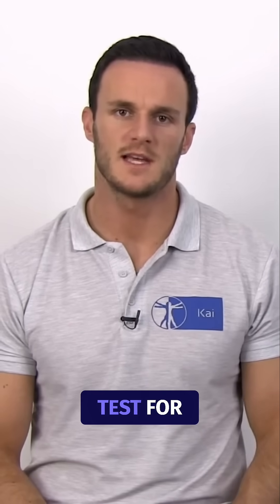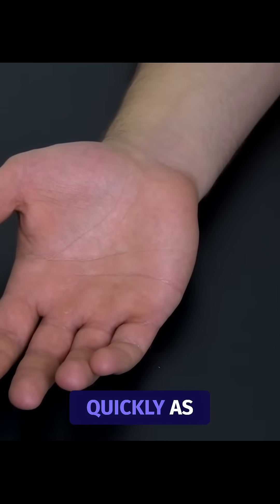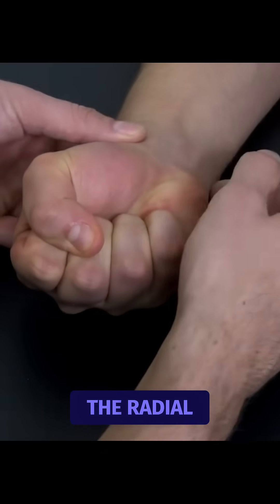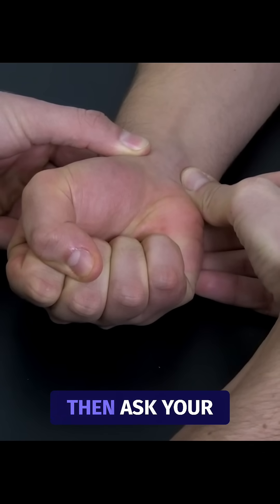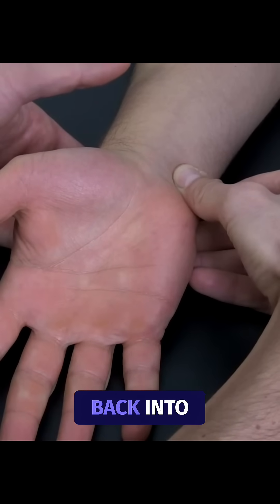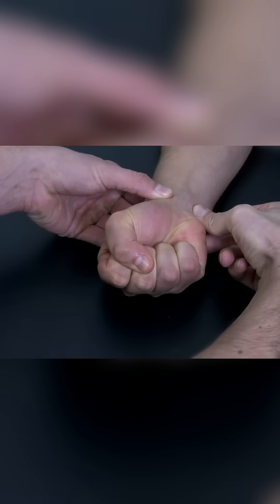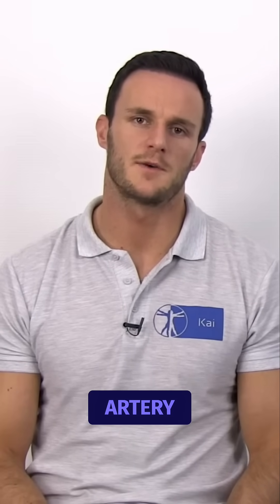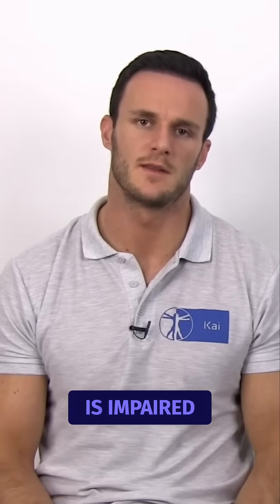Allen Test⎟Hand Vascularisation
The Allen Test ✋🩸 | Hand Vascularization

This video is about the Allen's test for blood circulation in the hand.

To conduct the test, ask your patient to open and close their hand several times as quickly as possible and then squeeze the hand tightly. Next, compress the radial and ulnar arteries with your thumbs. Hold the pressure briefly, then ask your patient to open their hand and release the radial artery. You will see how the blood quickly streams back into the hand. Now, repeat the same process and release the ulnar artery.

This test determines the patency of the ulnar and radial arteries. With a healthy artery, the blood should stream back into the hand quickly, indicated by the red color. Make sure to always compare both hands to determine if an artery is impaired.